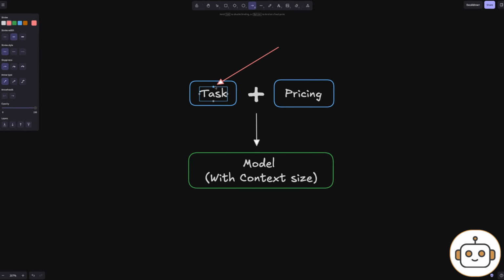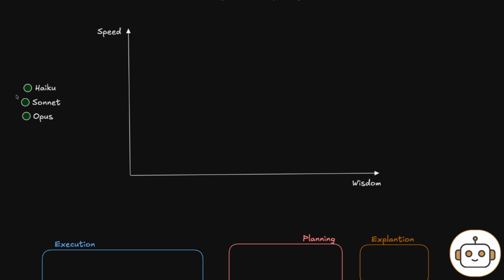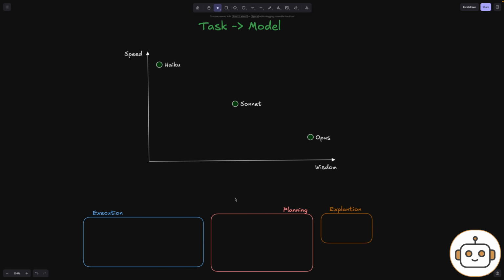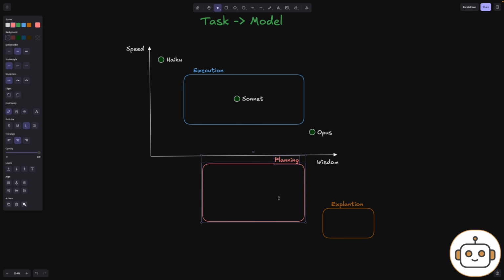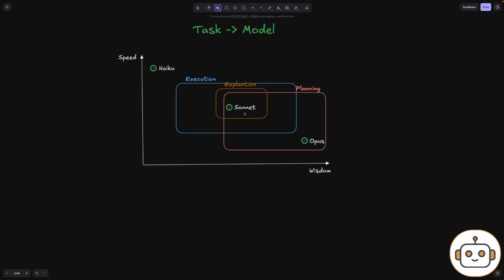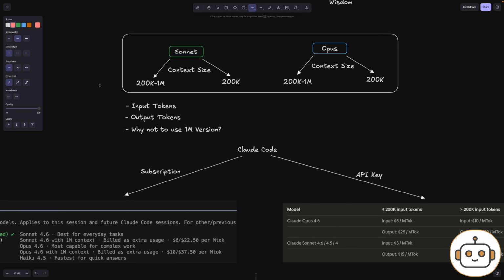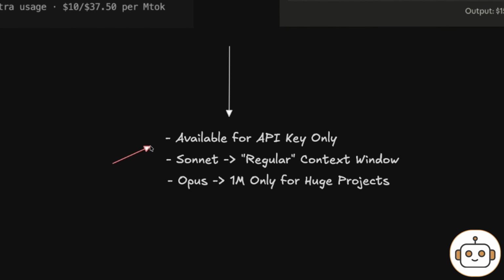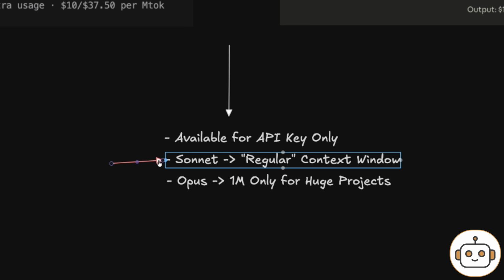Claude Code: How to Choose the Right Model?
How to to Pick the Right Model in Claude Code?